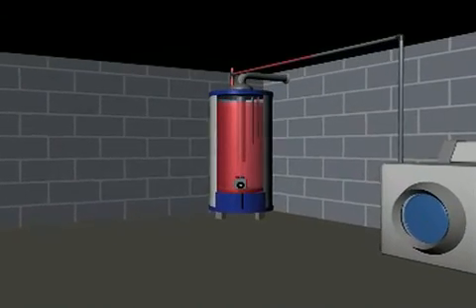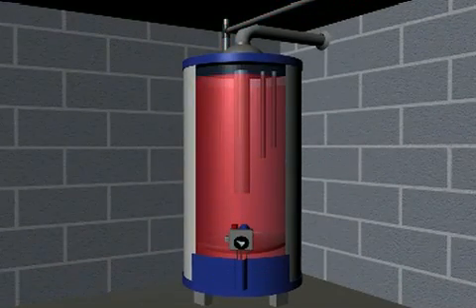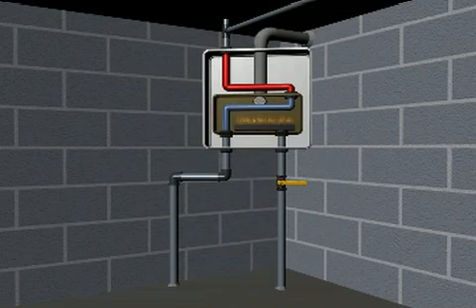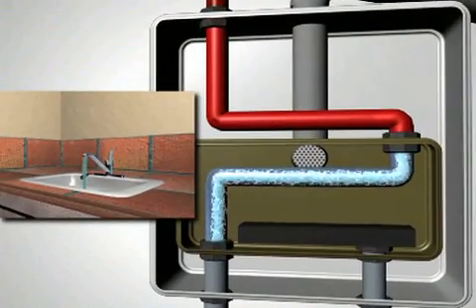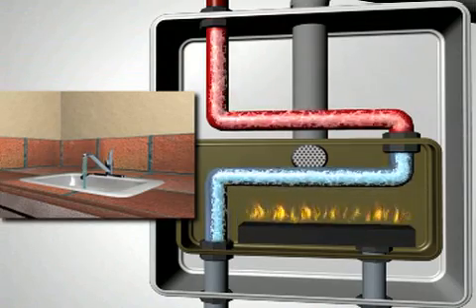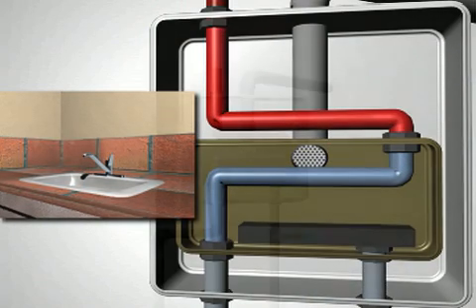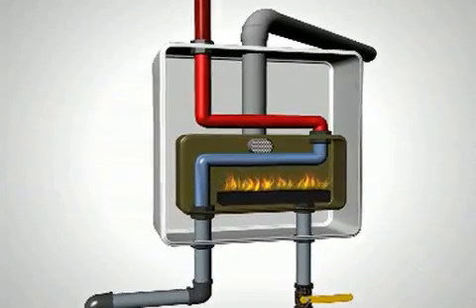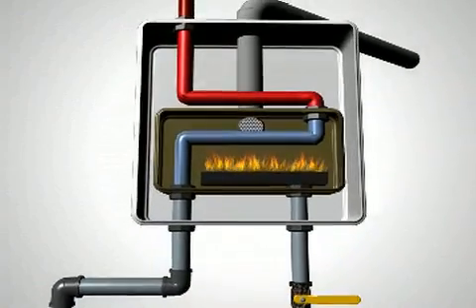Tankless water heater operation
The operation of a tankless water heater is kind of cool. Watch this video I think you will Like it.